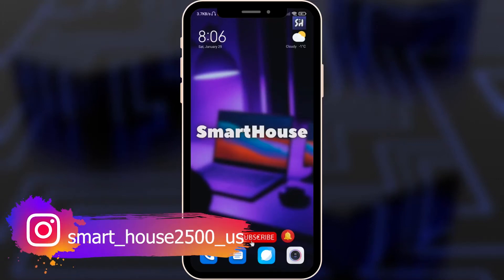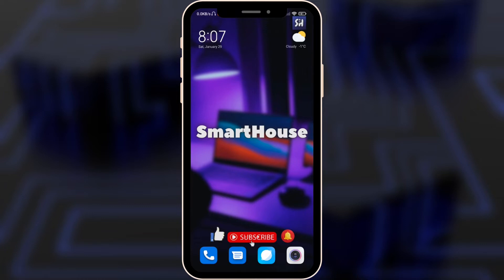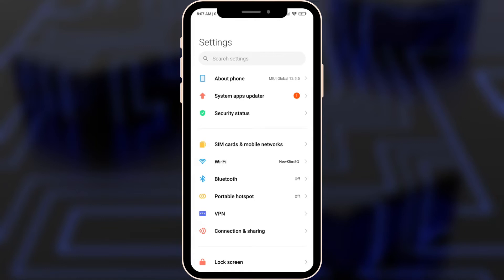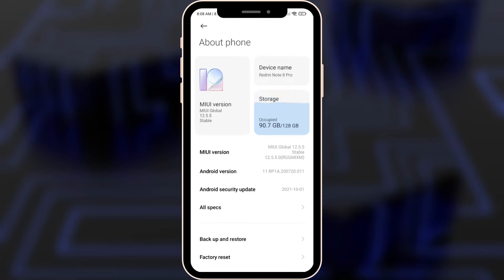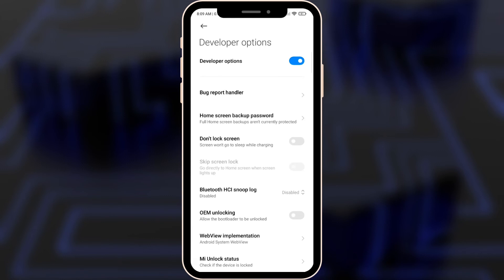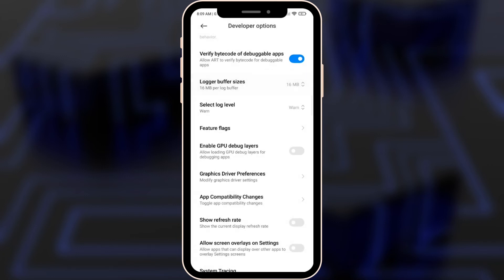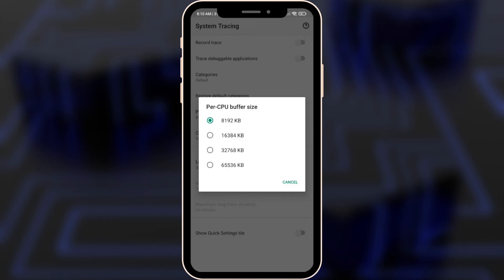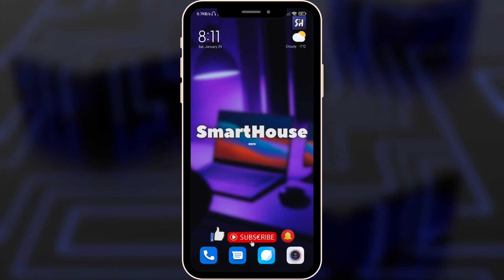How To Fix Android Phone Freezing? Android Apps Crashing? Apply this Setting to Speed Up your Phone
Hey guys! In this video I'II show you How to fix Android phobe freezing. Apply this Setting.